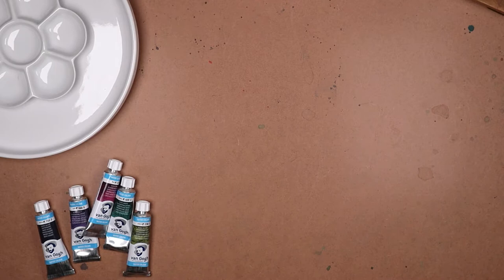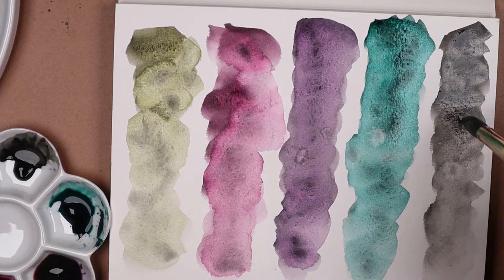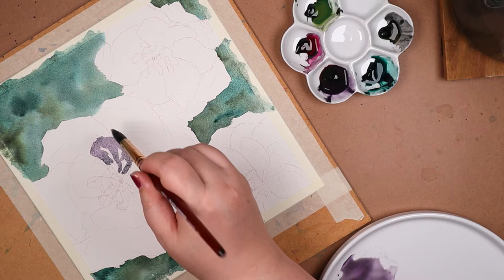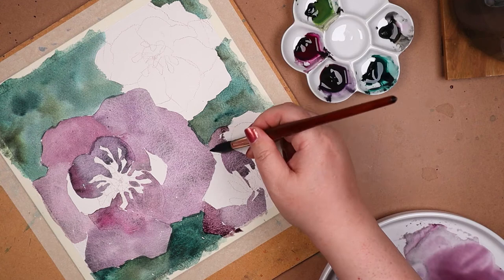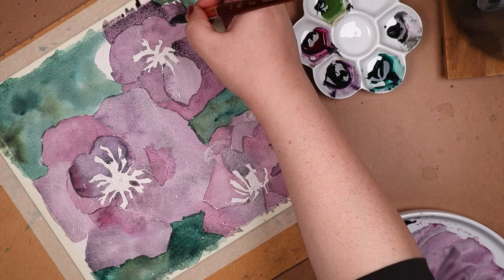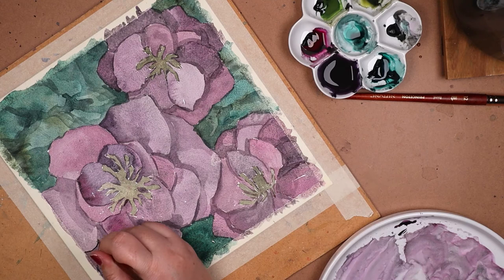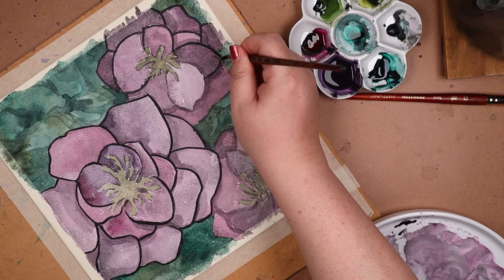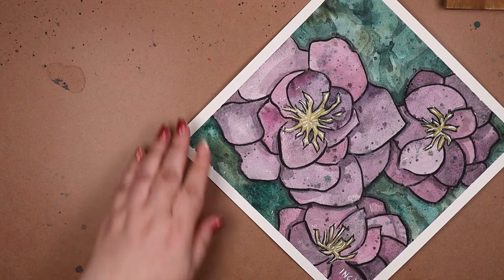Hellebore? Hella Yeah! (Watercolor Painting)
How old were you when you found out ‘Hellebores’ were flowers, not rampaging hogs with flaming tusks?

~ Tools & Materials ~
Porcelain Mixing Palette
Van Gogh Dusk Green
Princeton Neptune Round 12
Faber-Castell Polychromos 12
Sakura Koi Brush Pens Gray
Bleed Proof White

‘Flushed’ from Sinful Colors Quick Bliss